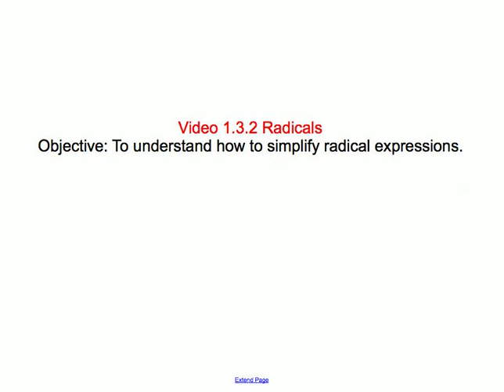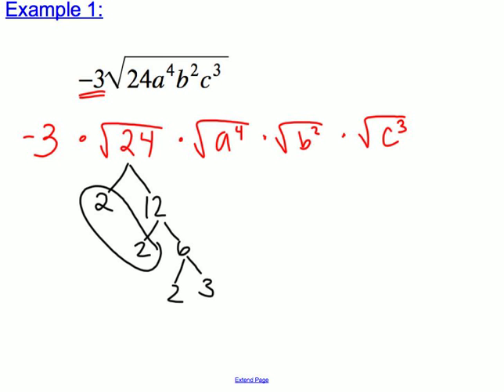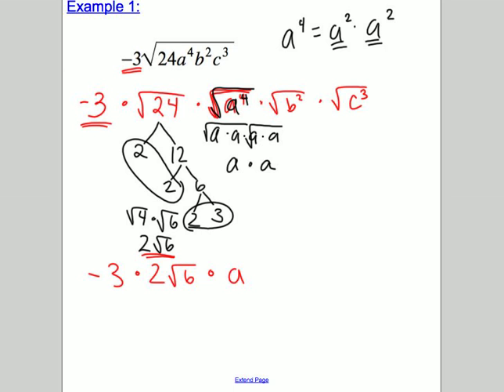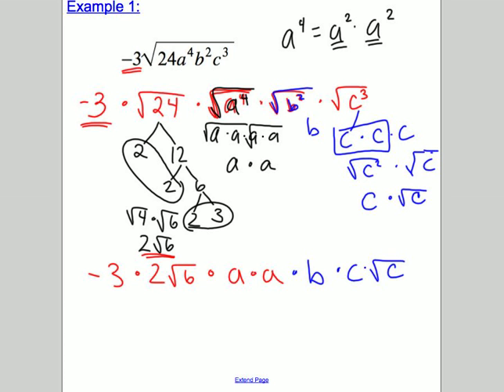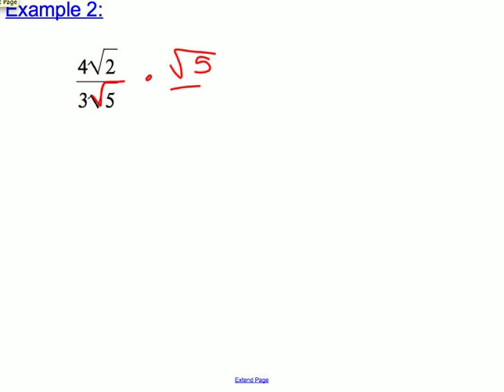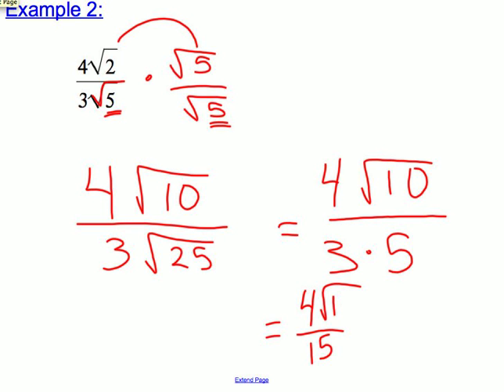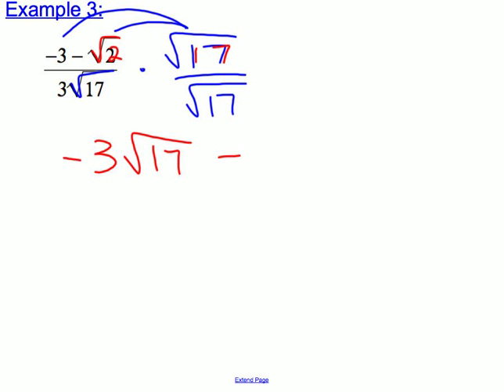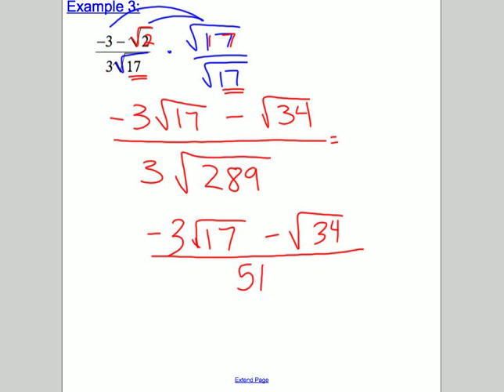PC 1.3.2 Radicals